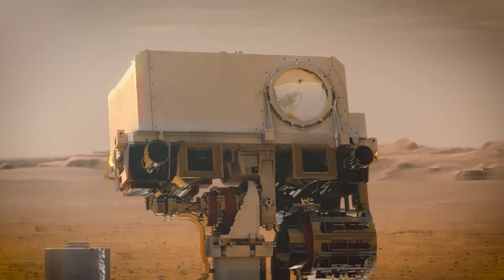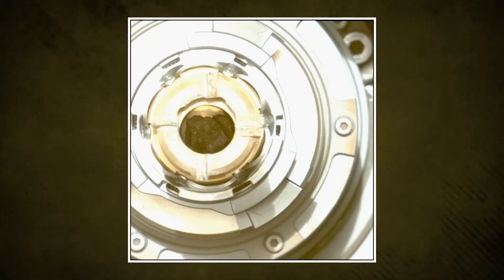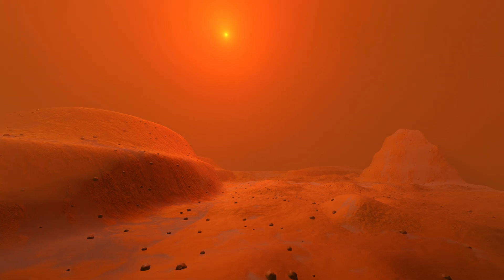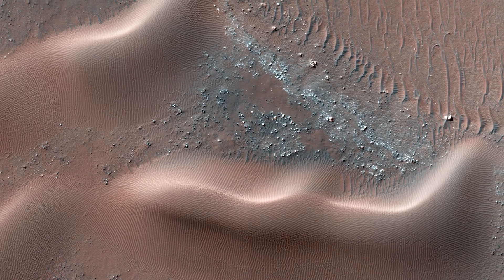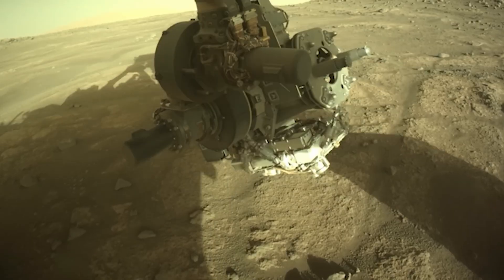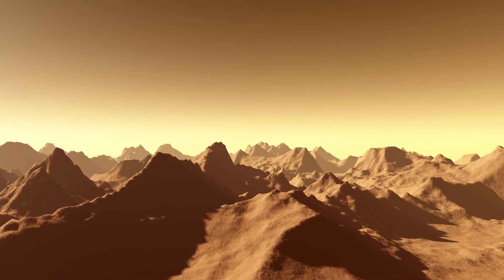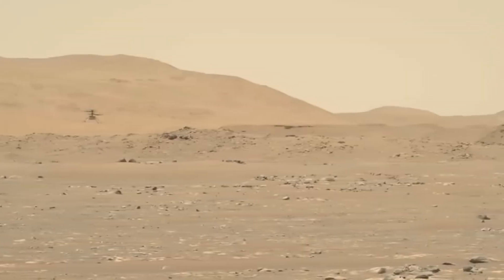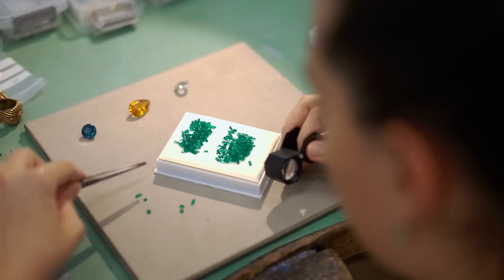Exploring Mars: Olivine-rich Rocks and Peculiar Surface Markings Unveiled by Perseverance Rover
Discover the latest findings from Mars as Perseverance rover explores the Red Planet, revealing olivine-rich rocks and intriguing surface features. Dive into the rover's discoveries and the potential implications for our understanding of Martian geology.